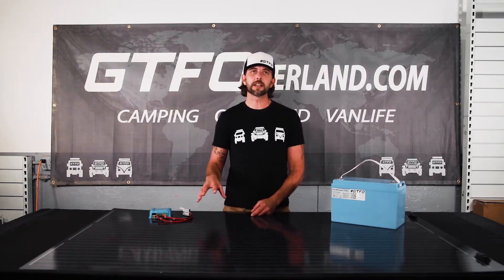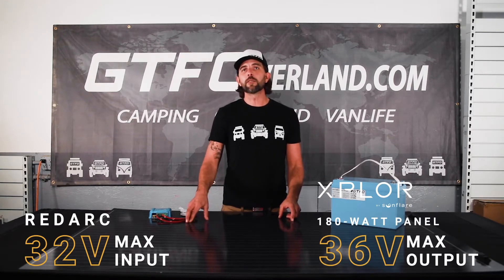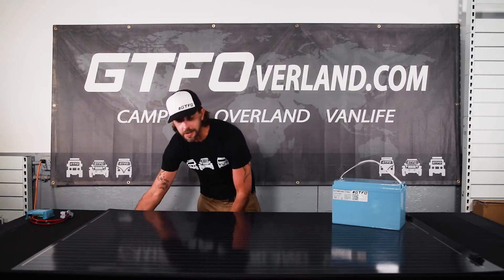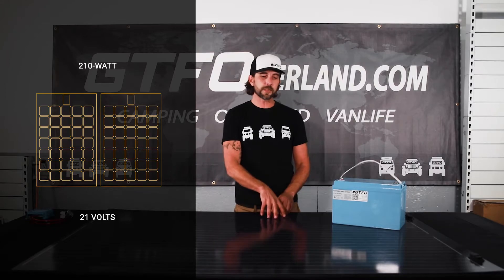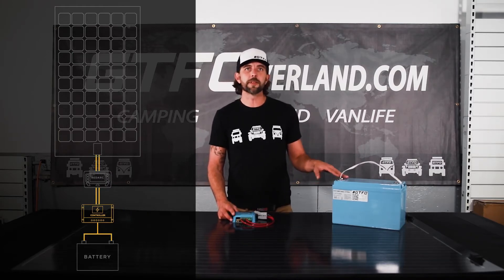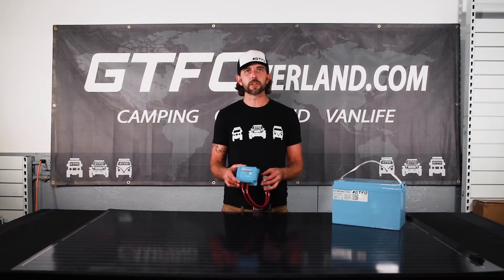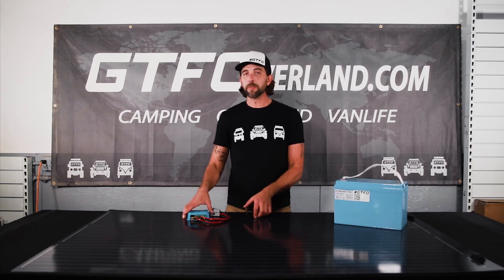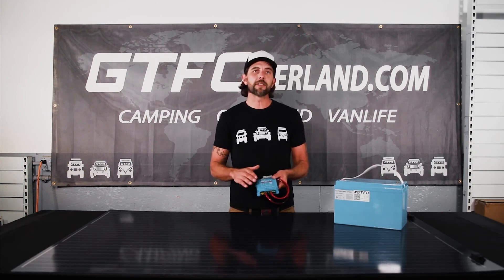XPLOR AND REDARC ISSUES AND SOLUTIONS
Due to a number of inquiries on how to use our Sunflare Xplor Solar Panels with the RedArc Manager 30, we wanted to share some insight on the two components and how to ensure compatibility.